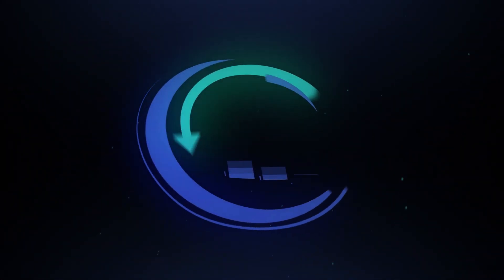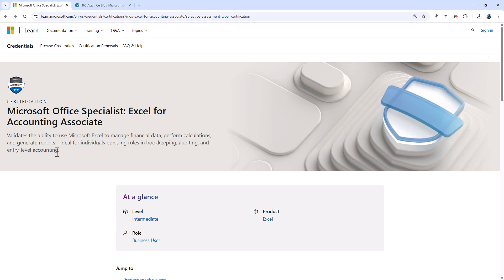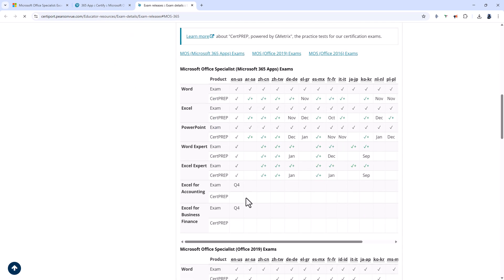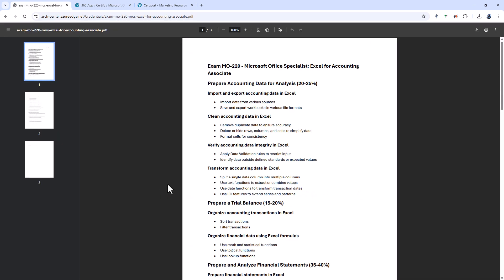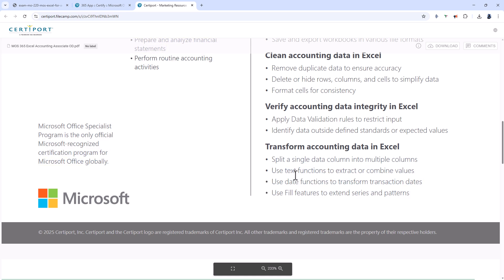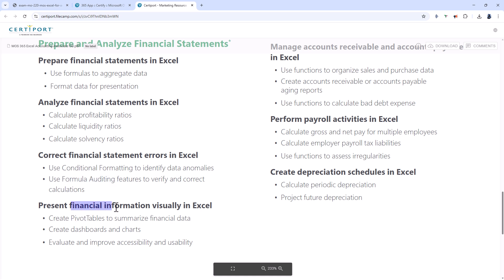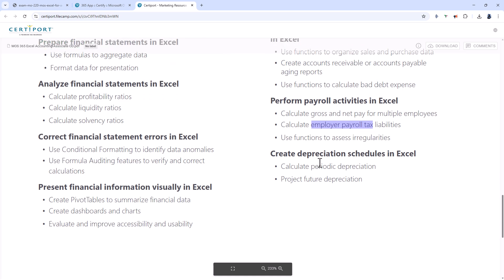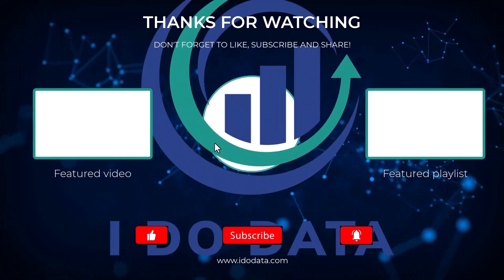The new MO-220 exam: Microsoft Office Specialist: Excel for Accounting Associate certification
In this video, we will be looking at one of Microsoft's new Excel certifications - the MO-220: Excel for Accounting Associate.
Microsoft's new Excel exam is due to be launched by the end of 2025. It tests your ability with:
Prepare Accounting Data for Analysis
Prepare a Trial Balance
Prepare and Analyze Financial Statements
Preform Routine Accounting Activities
You will be using Trial Balances, Balance Sheets, and Income Statements (also known as Profit and Loss Statement (P&L) or the Statement of Earnings).